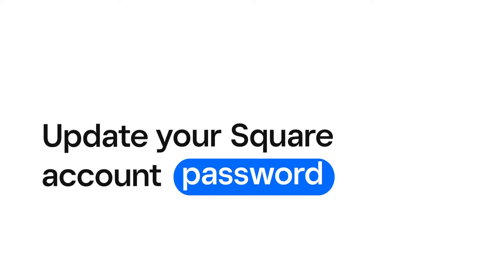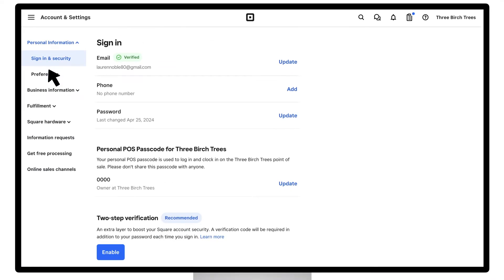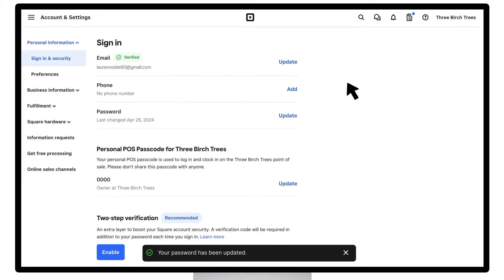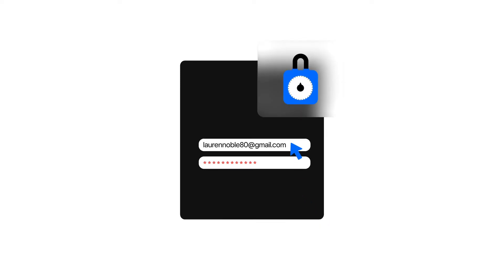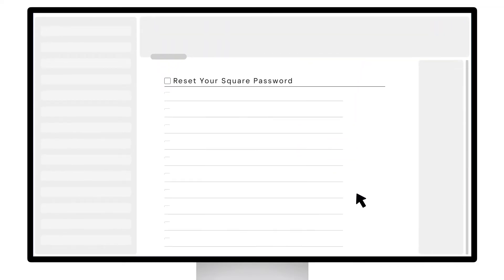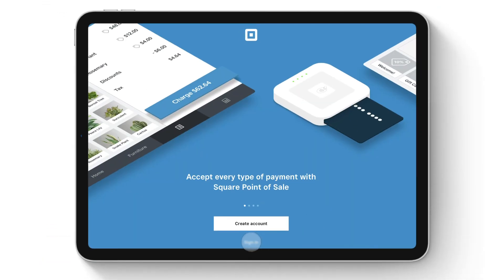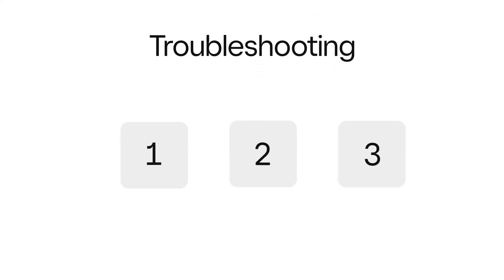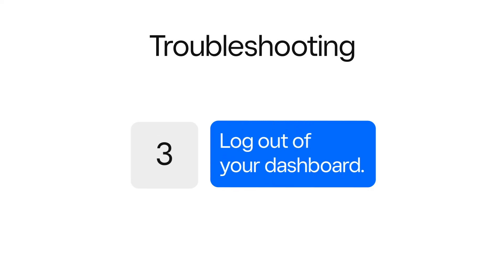Update Your Square Account Password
Description
Learn how to update or reset your Square account password.

0:00 Intro
0:08 Update your password (with account access)
0:48 Update your password (without account access)
1:35 Troubleshooting

Transcript
Your Square password keeps your account secure from unauthorized access. If you already have access to your account and need to update your password:

Head to your online Dashboard.
Next, click Account & Settings, under Personal Information in the Sign in and Security section, you’ll see your password field, click “Update”.
Enter your current account Password, then, enter a new password. Make sure your password is at least 8 characters long. Enter it one more time and click “Confirm”.
Keep in mind, when you update your account password, anyone signed into the Dashboard or Square app will be automatically logged out—we suggest waiting until the end of your business day to update.

If you’re having trouble signing in to your Square account and you need to reset your password:
Reset Your Password Online
When you get to the password entry page, click “Forgot Password”.

Check your email – you’ll have a message in your inbox with the subject “Reset your Square Password.”
Open the email, click the Reset Password button.
Lastly, create your new password.
Reset Your Password in the App
To reset your password from the Square app:
Tap Forgot Password? from the Sign In screen.

We’ll send you instructions via email to help you reset your password.
Password Reset Email Troubleshooting
If you’re having trouble with the password reset email, try these tips to help you complete the process:

1. Check your junk or spam mail folder.
3. If you see the message “This token has been used”, logout of your dashboard online and reset your password again.

and search keyword “password”